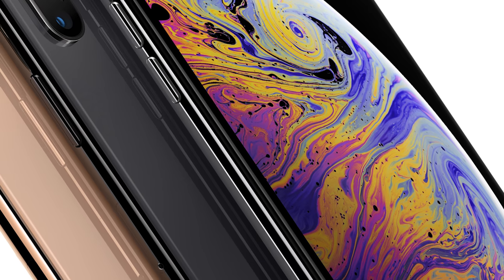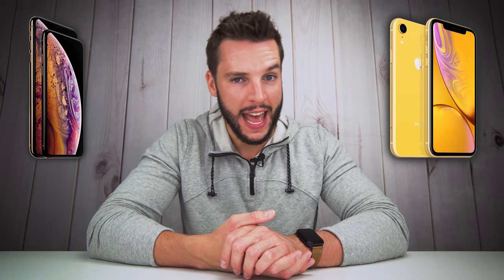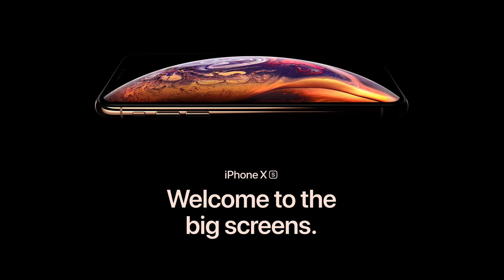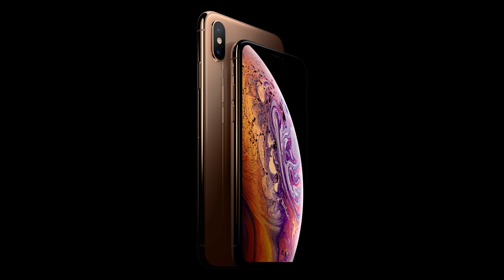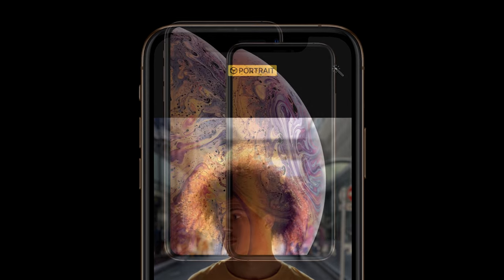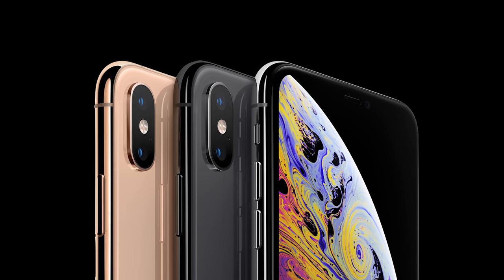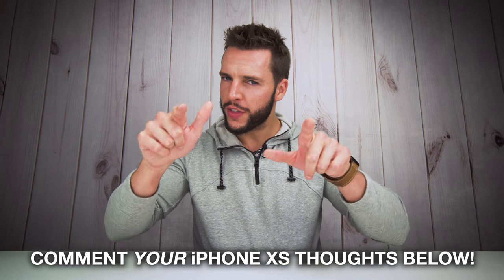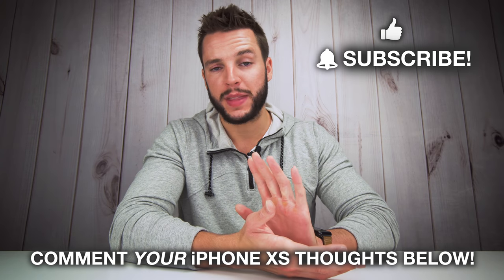iPhone XS: EVERYTHING You NEED To Know - In 90 Seconds! 📱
The iPhone XS is finally here! Apple has officially made the iPhone XS announcement and there’s a lot of iPhone XS specs and info to take in. In this Apple Event iPhone XS review, we’ll go over the iPhone XS reveal, iPhone XS trailer, iPhone XS colors, iPhone XS camera, iPhone XS price, and iPhone XS tech specs to summarize EVERYTHING you need to know about the new iPhone XR in 90 seconds or less! I hope you enjoy this iPhone XS summary and iPhone XS breakdown video and don’t forget to leave YOUR thoughts on the iPhone XS in the ✍🏼 Comments section!

Filmed on a Sony a6500 with a Sony 10-18mm f/4 lens.